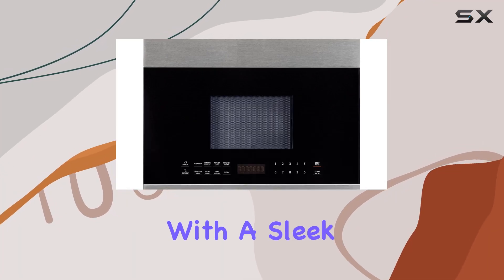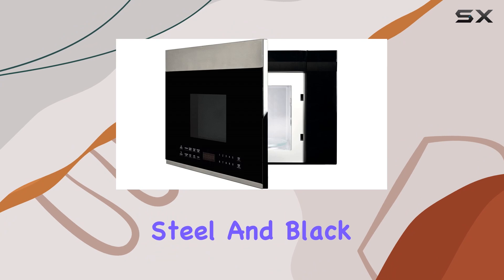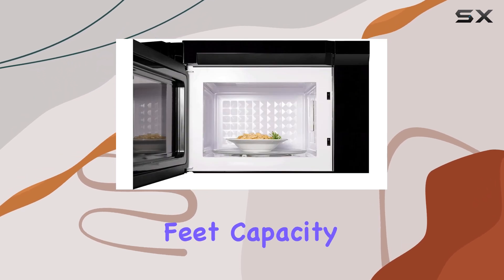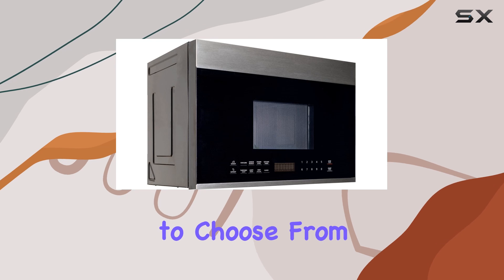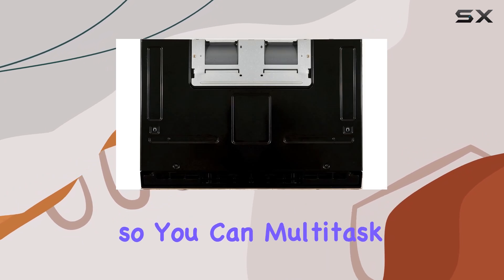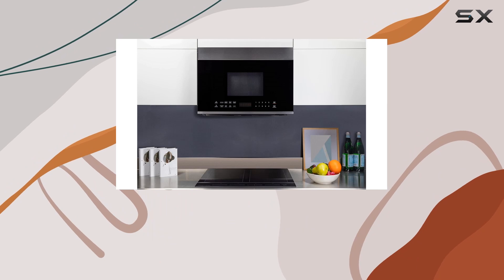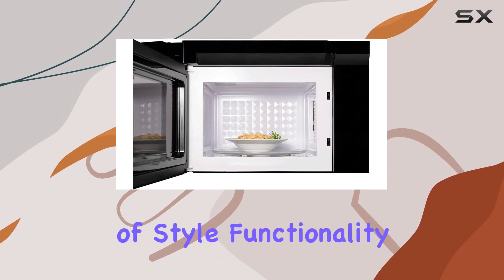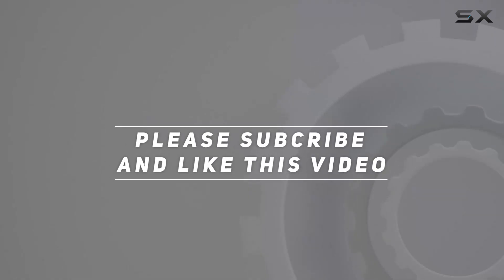reviewFORTÉ F2413MV5SS Stainless Steel Over the Range Microwave: The Ultimate Kitchen Upgrade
FORTÉ F2413MV5SS Stainless Steel Over the Range Microwave: The Ultimate Kitchen Upgrade

0:00 Intro
0:06 Review

Things that we mentioned in this video:
F2413MV5SS Stainless Steel Over : B09DGPVDLT